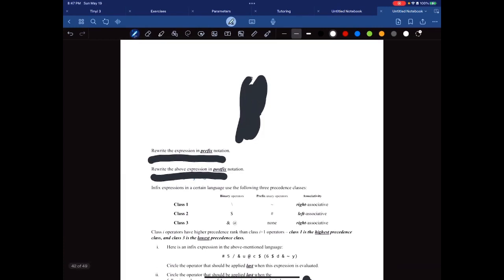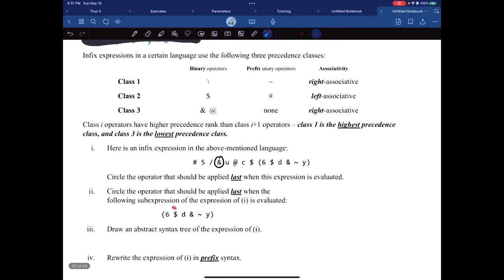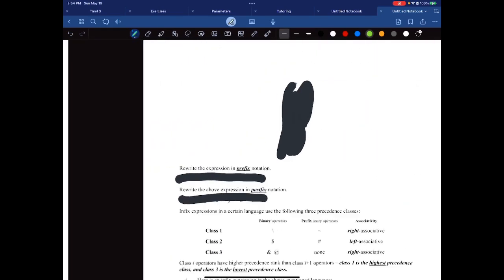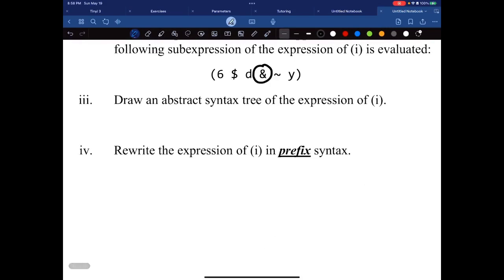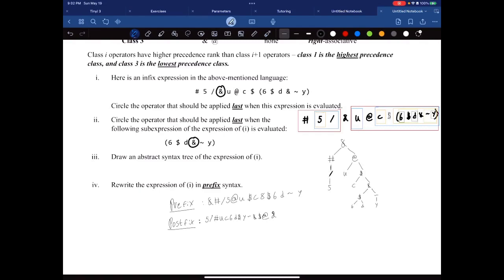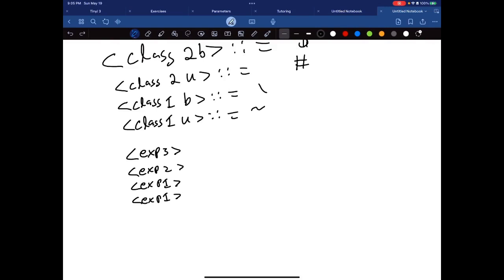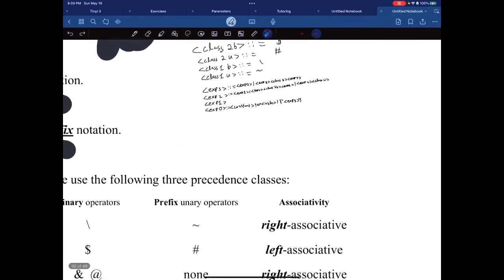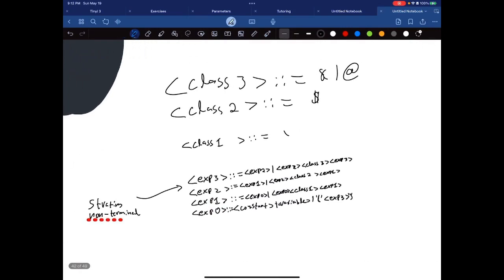CS 316 Spring 2024 Final Review Part 2 SYNTAX